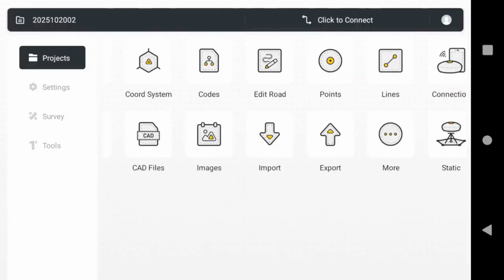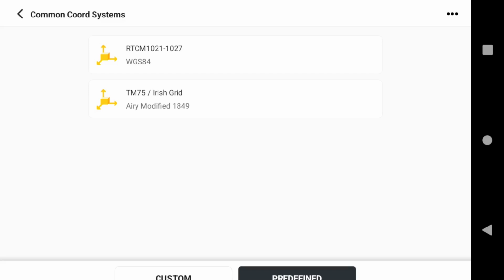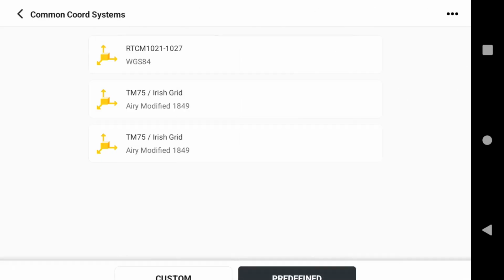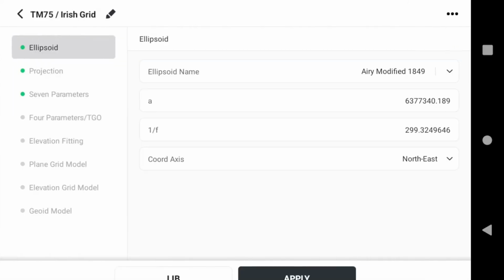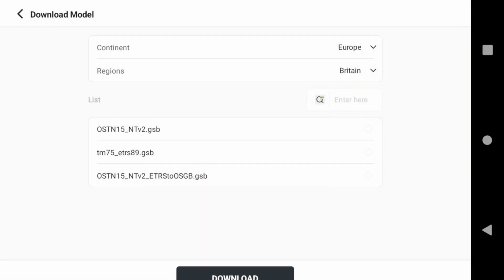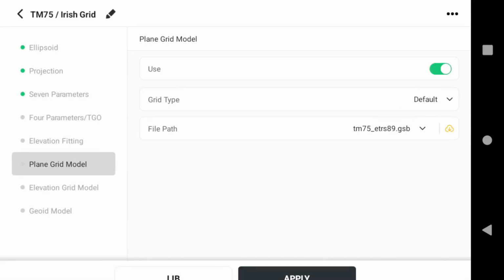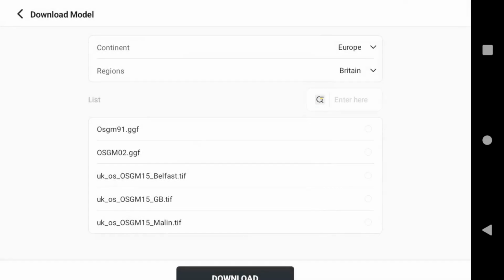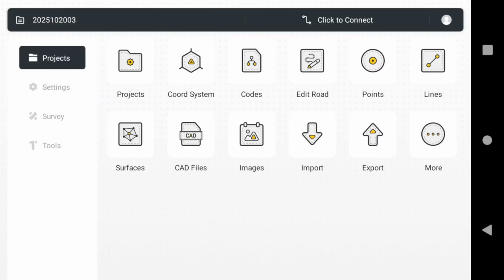Trion Survey - Coordinate System for NI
Trion for Surveying |  Tutorial & Overview

In this video, we demonstrate how to set up and configure the coordinate system within Trion specifically for Northern Ireland, including adding a plane grid and a geoid model.